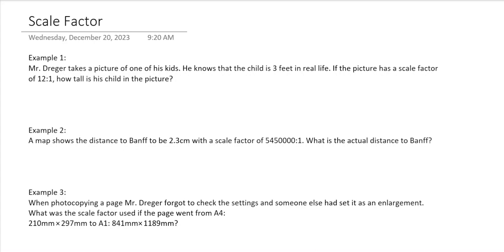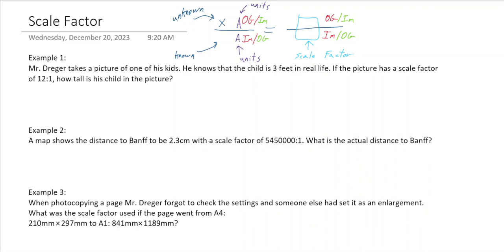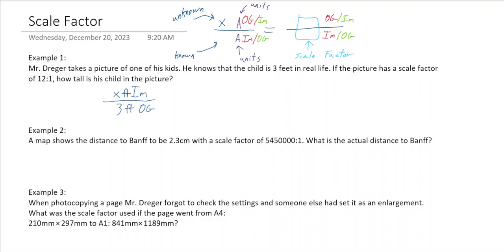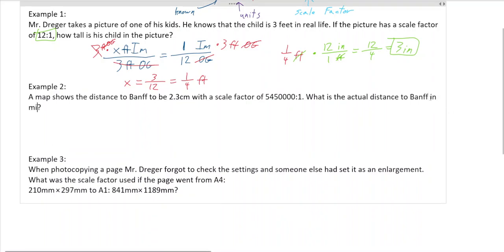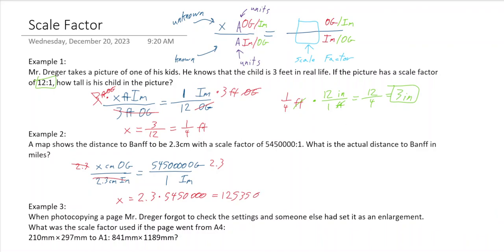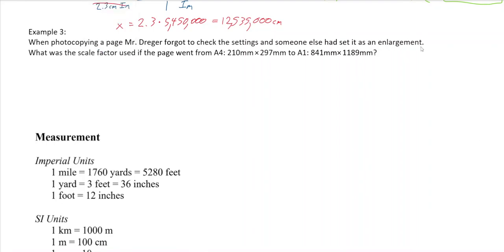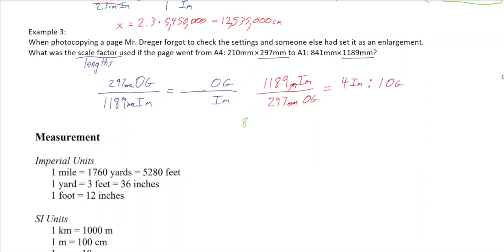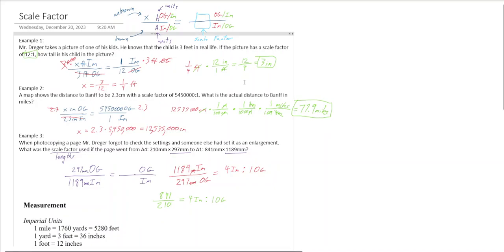Scale Factor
This video is supposed to help my Math 10C class better understand how to use scale factor when talking about enlargements and shrinking. Image versus original sizes.